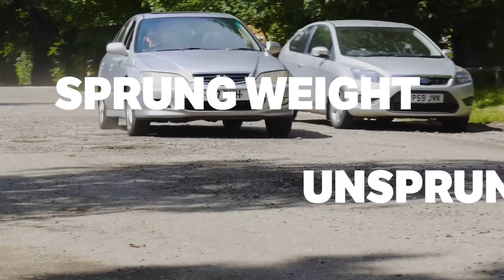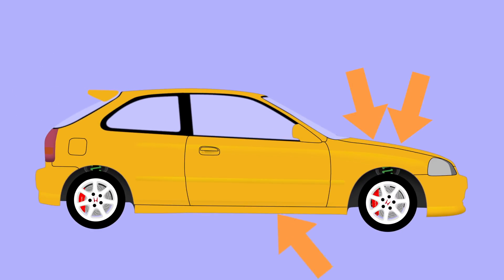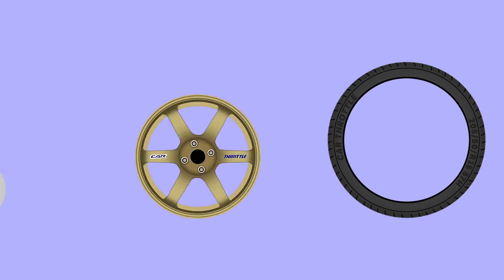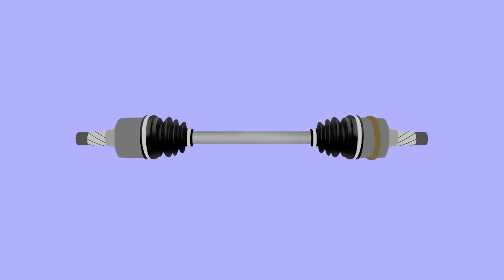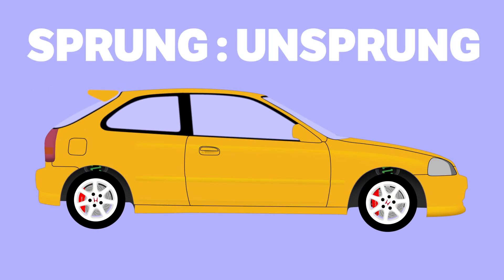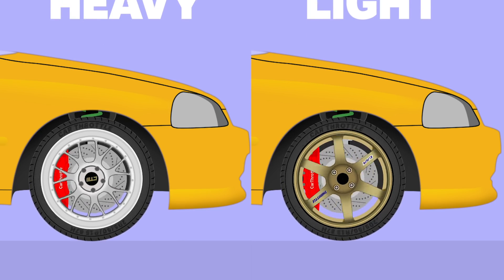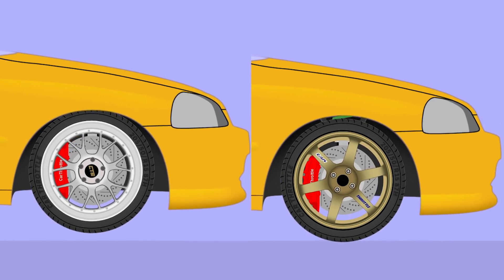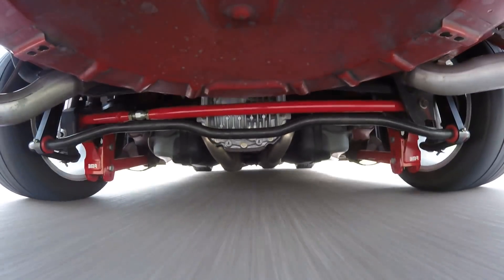Sprung VS Unsprung Weight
It's something you hear people talk about quite often, so here's the difference between sprung and unsprung weight.

Footage credits:
Thomas Sanchez
Josh Lacko